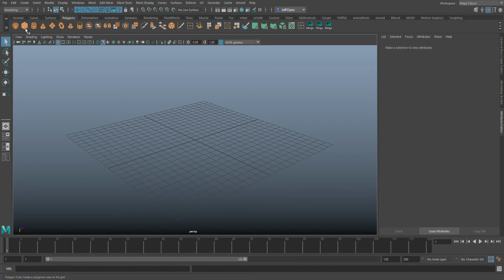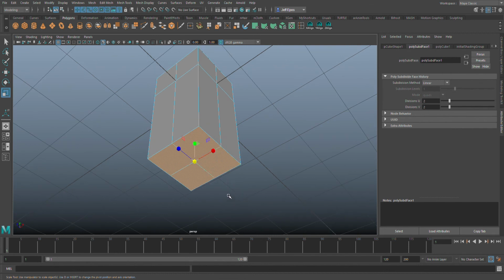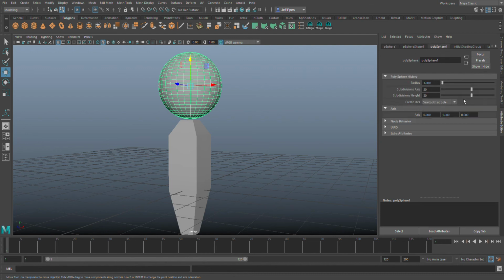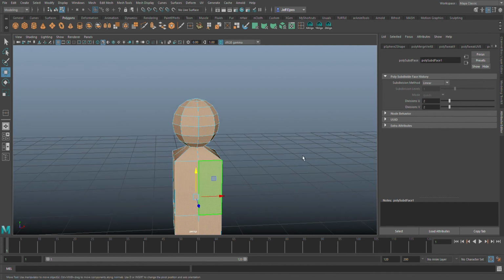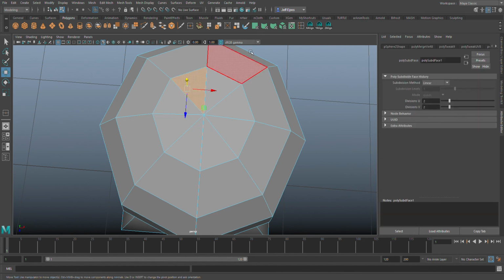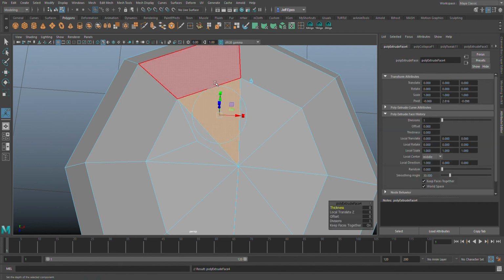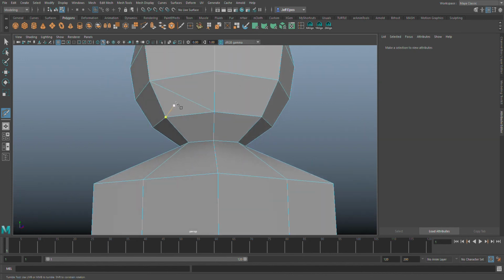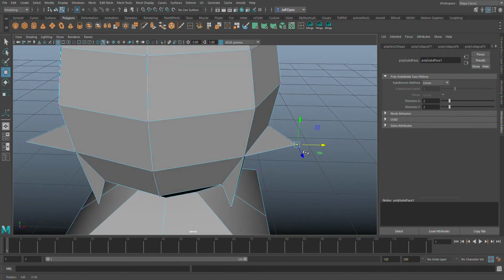Ulysses Creates Clumsy Maya Geometry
And now for something completely different. Apologies for the extra windows I used to select some options not showing up in my video.